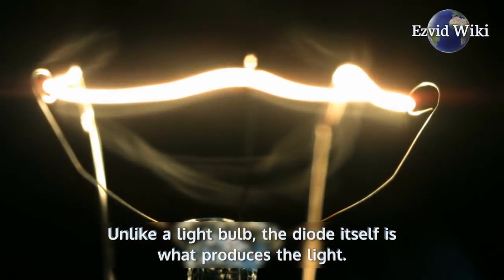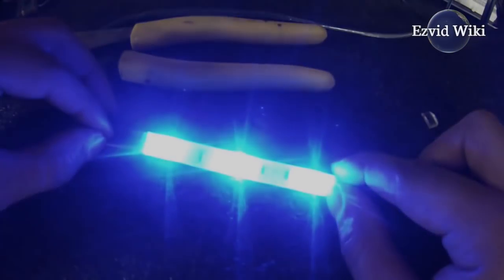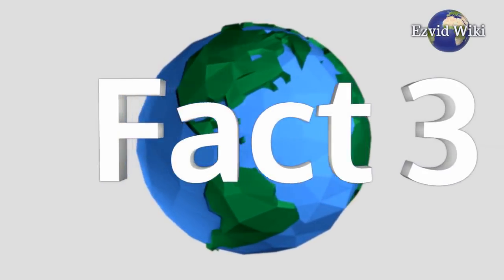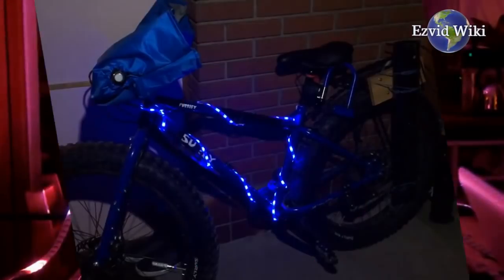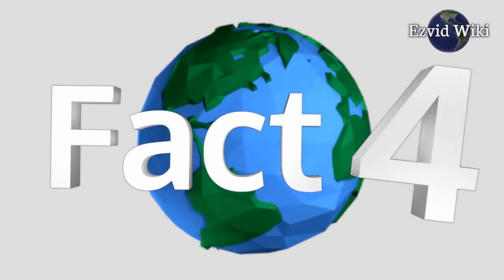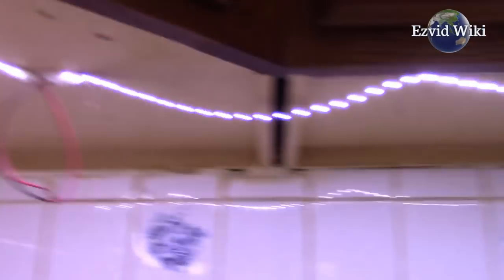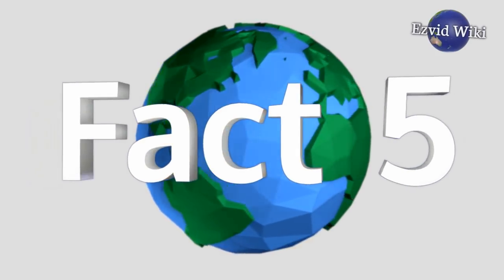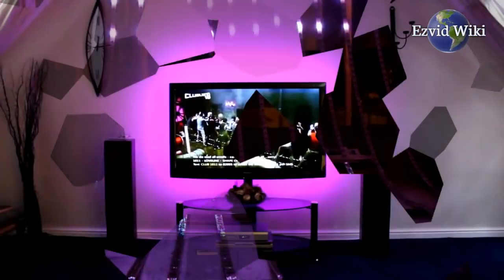LED Strip Lights: 5 Fast Facts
Fact #1. LED stands for light-emitting diode. Technically speaking, it's an electrical component that produces light when a current passes through it. Unlike a light bulb, the diode itself is what produces the light. This allows them to be quite small. They are also characterized by low energy consumption, durability, and the fast speed with which they can turn on and off.

Fact #2. They were first discovered in 1907 by a British engineer. He made the discovery by applying an electrical current to a silicon carbide crystal and witnessing the yellow light it produced. A Russian inventor was the first to publish anything significant about the phenomenon in 1927.

Fact #3. LED strip lights are ideal for decorative lighting. You can cut them into very small shapes, they have a low power draw, and they can change colors. They work well for accenting a room or outdoor area, and countless formats are available. In addition to putting a rainbow of color at your fingertips, many come with remote controls. You can change the ambiance of a room without getting up from your seat.

Fact #4. If you're interested in purchasing strip lights, but aren't sure what to do with them, a great area to start is home improvement. They're ideal for applications like under-cabinet lighting. If you're sick and tired of struggling to see what you're chopping in the kitchen, these can solve that problem in one short installation. If you opt for a set that can change colors, you can adjust the vibe in your kitchen once the work is done.

Fact #5. You can also use these to trick out your bedroom or living room. Placing them behind furniture like a couch imparts a playful glow to any space. It also eliminates eye strain by placing the light source out of your line of sight. This also works well for a bar area or home theater.